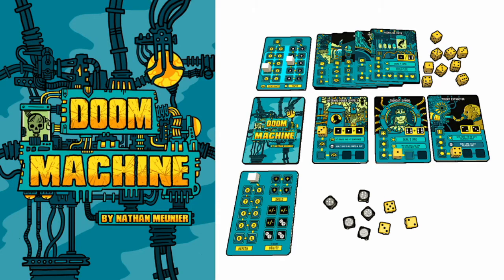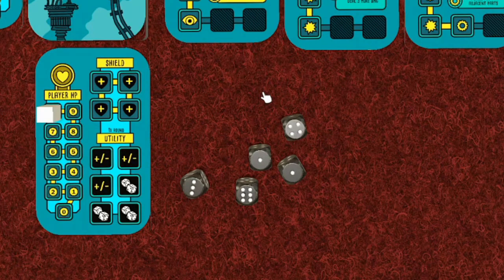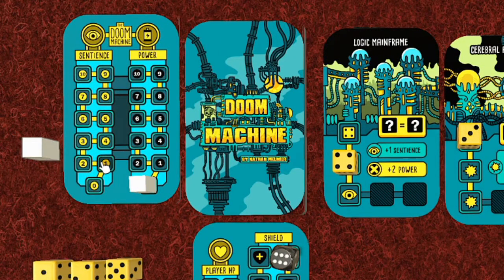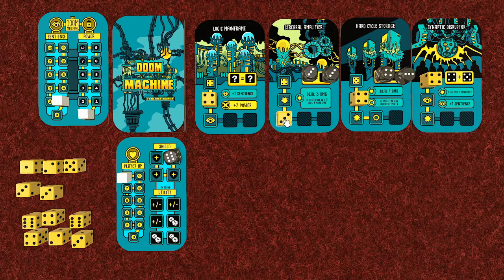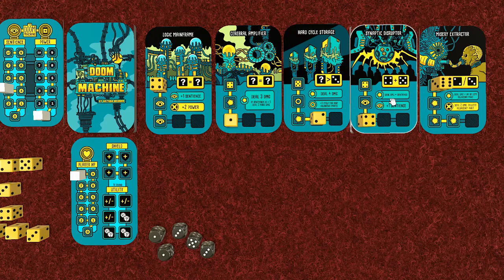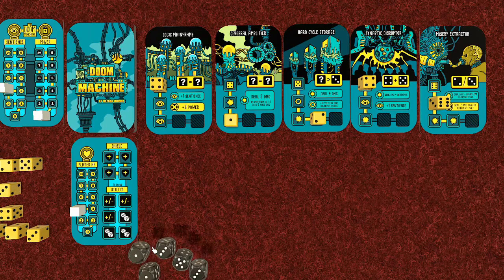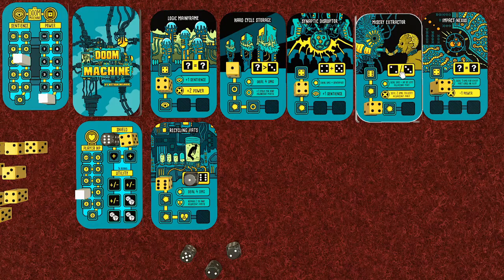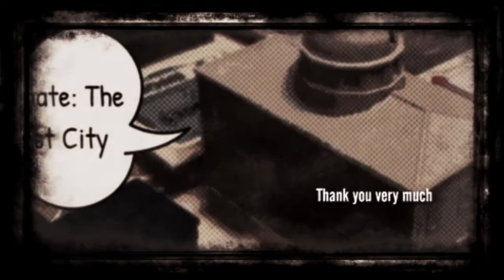Doom Machine (Playthrough)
Doom Machine by Nathan Meunier is a solo mint tin game, where you roll dice to try and defeat a constantly growing mechanical menace that is trying to destroy the world.

Watch this Tabletop Simulator video to see how the game plays.

Links

Transparency Facts

- I was given a review copy of the game by the publisher.
- At the time of recording, neither the designers, nor the publisher, nor anyone linked to the game supported me financially or by payment in kind.